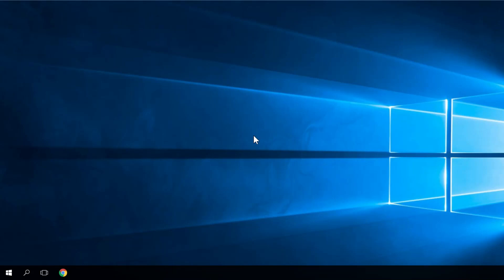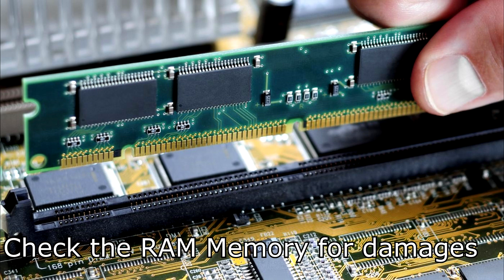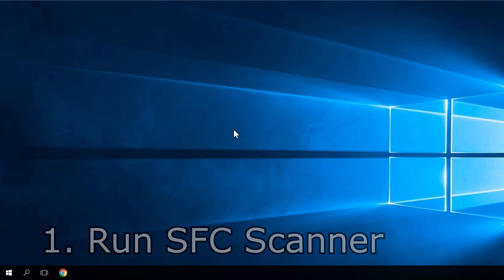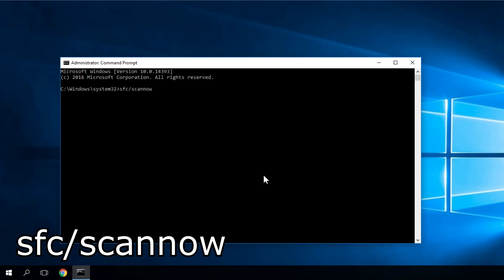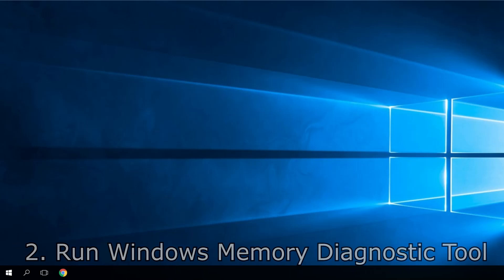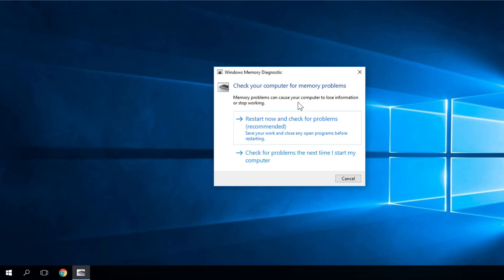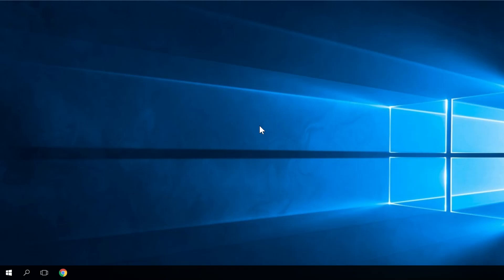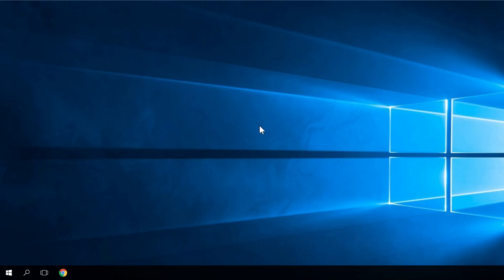2024 Fix Guide for MEMORY_MANAGEMENT BSOD in Windows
| ⚙️Try Fortect to fix and optimize your PC like a Pro

Windows 10 can have a lot of BSOD errors, and in this video we're talking about the MEMORY_MANAGEMENT BSOD in particular. You'll find solutions for solving this windows error. This error can come up when Windows runs out of memory, because certain apps use more memory than others. You can also run a Windows troubleshooter that will check your hardware for errors or corrupted files that can cause this BSOD.